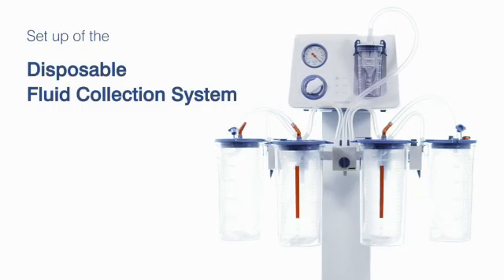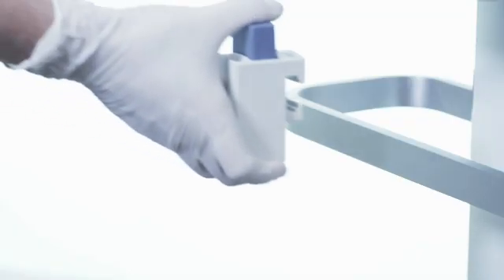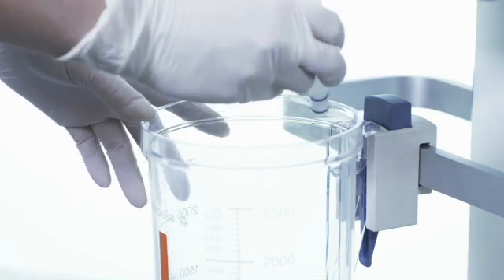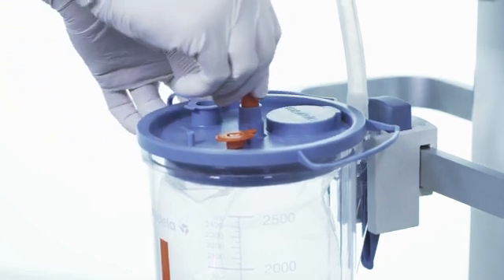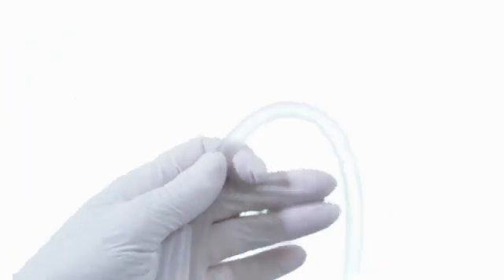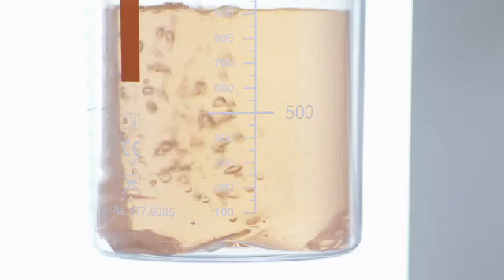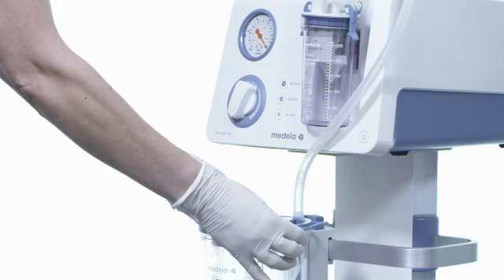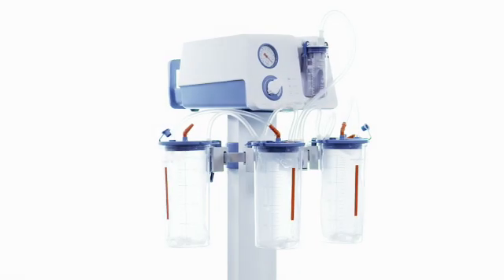How to set up the Disposable Collection System | Surgical Suctioning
Find out how to set up the Medela DCS system in this short video. Medela's DCS Disposable Fluid Collection System provides peace of mind through clever design. Safe and hygienic fluid management made easy.